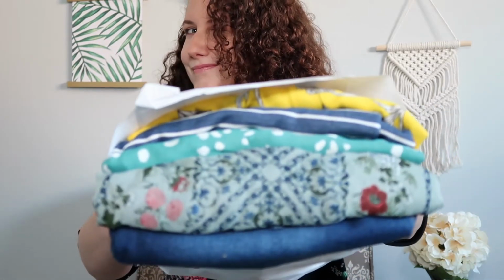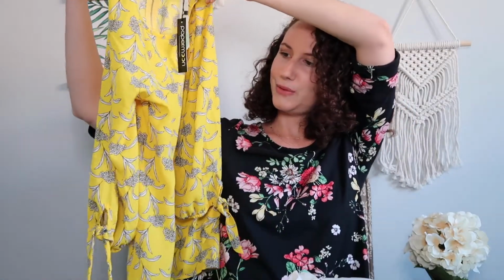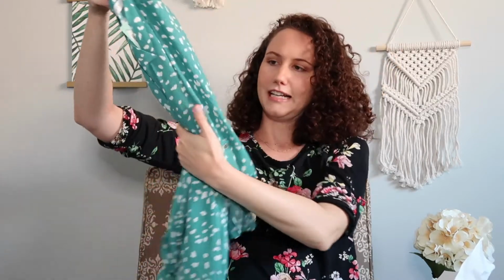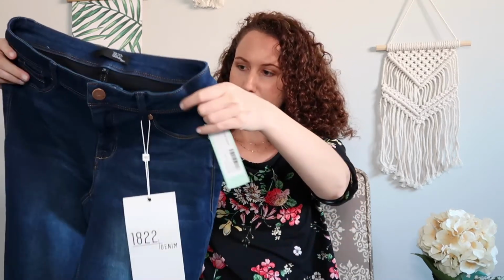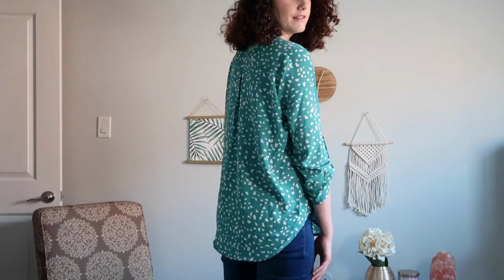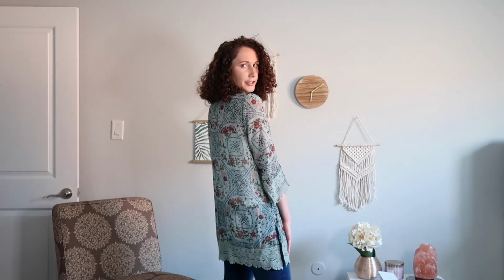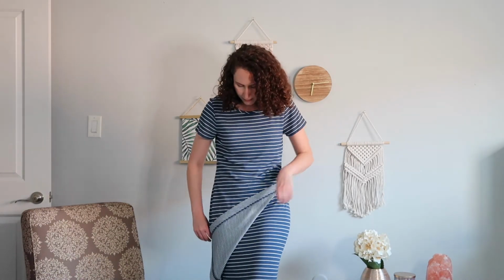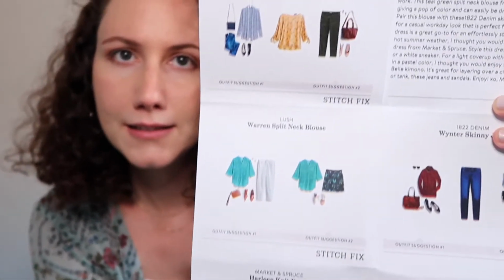Stitch Fix June / July 2020 Unboxing!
Today we're discovering the online style subscription service Stitch Fix!